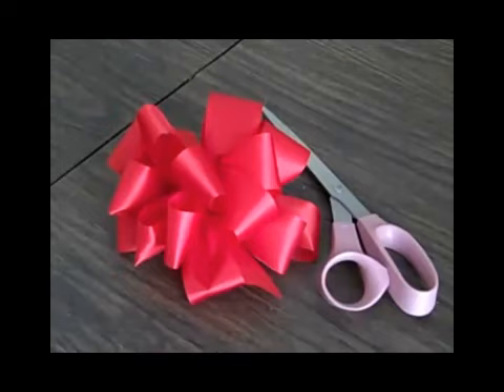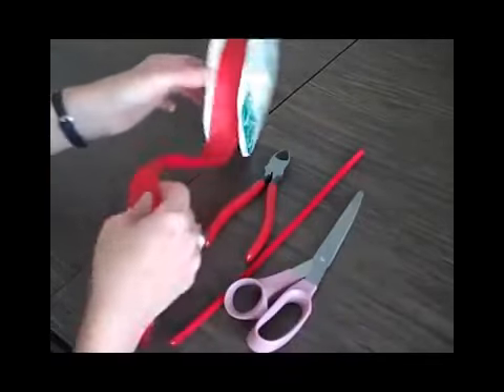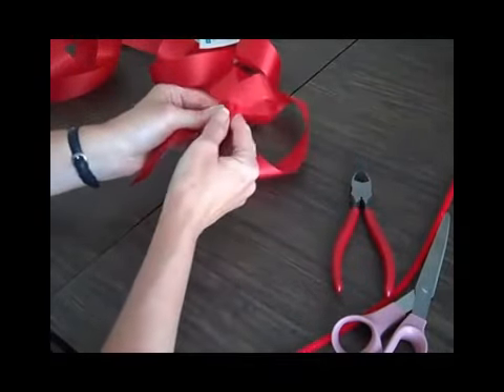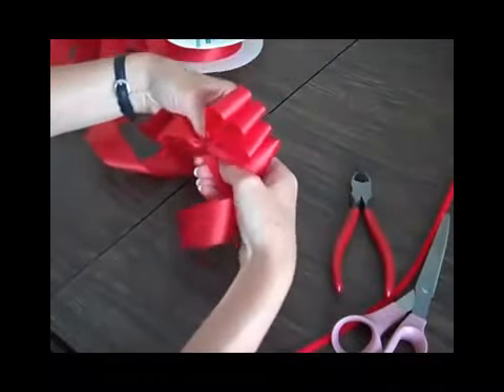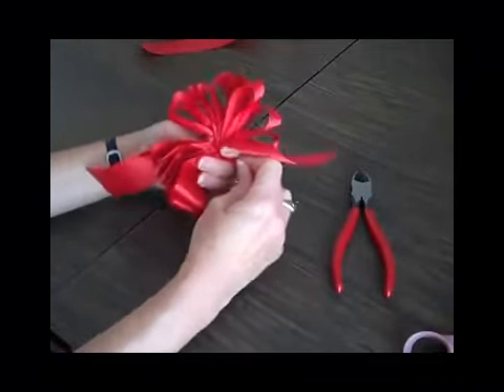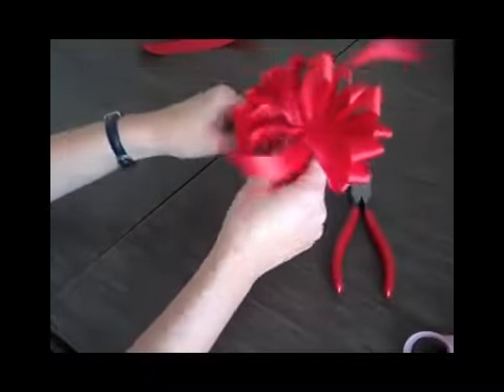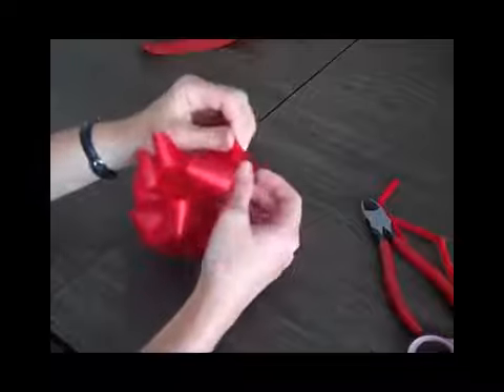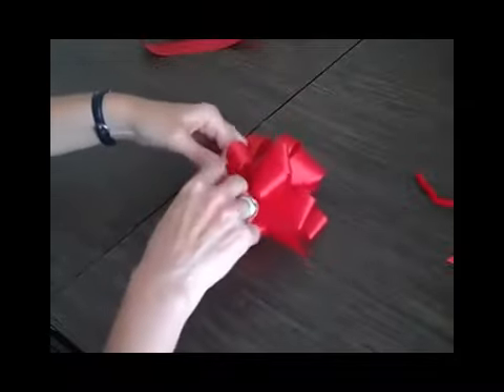How To Make a Bow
Learn how to make a bow from scratch! Make beautiful bows for packages and home decor.

I'm using ribbon I bought at a florist - #3 satin ribbon.